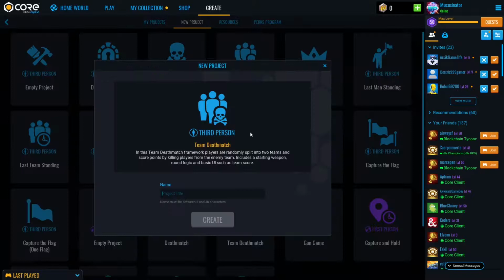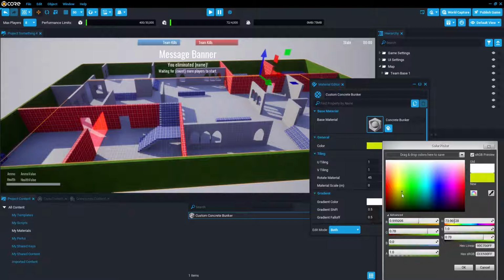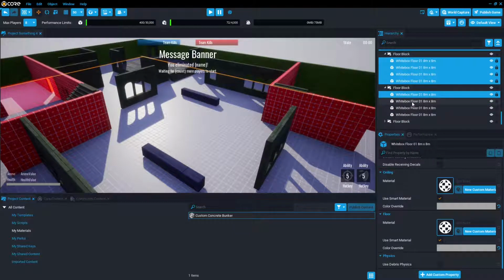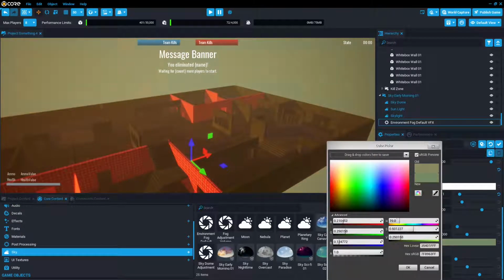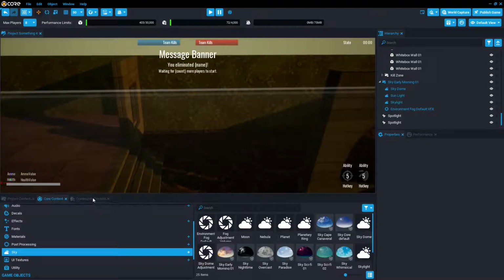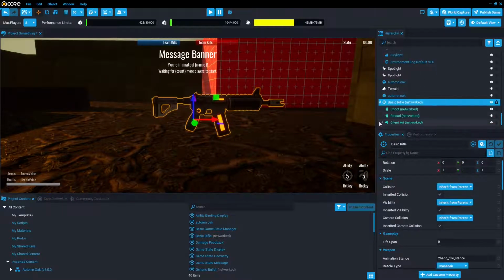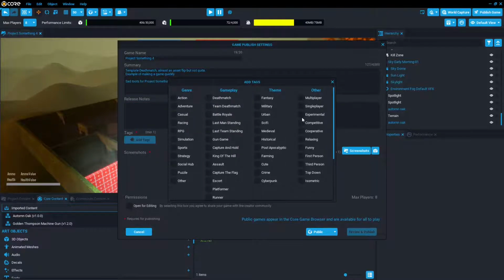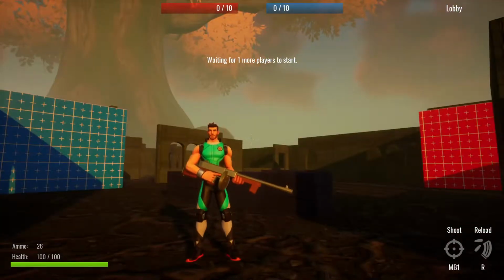Core Games - Making a game, the Complete Loop from Start to Finish (Quickstart Tutorials #3)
A break from your regularly scheduled quickstart video to quickly go through the whole process of creating a new project, using a game template, changing some materials and publishing the game.

Twitter Link "Not used nearly as much as discord but still exists"

Timestamps
0:00 Introduction
0:21 Navigating to Create
0:32 Creating a new project
0:54 Camera Controls
1:13 What template is it
1:26 Materials- Changing them out
2:06 Materials- Colour Override
2:26 Materials- Custom Material
3:05 Materials- Applying the Material to objects en masse
3:55 The beat kicks in
4:35 Back to talking
4:43 Selecting many things at once
6:01 Betraying the Concrete
6:27 Going the extra step
6:43 Swapping out the Sky
7:07 Meddling with Fog
7:45 Adding a Light
8:54 Toggling Gismo Visibility
9:30 Grabbing from Community Content
10:15 Generating Terrain
10:58 Moving, Scaling and Rotating Keybinds
11:10 Birth of James the Giant Tree
11:39 Weapon- Grabbing the Template
12:00 Weapon- Taking from Community Content
12:23 Weapon- Swapping the weapon Geo
13:05 Previewing the game
13:28 Publishing the game
14:53 It's Live!
15:00 Loading, alot of loading
16:05 And we're in the Live Game
16:35 Outro

Making Games doesn't have to be hard, and CORE helps make it easier than ever.
With CORE you can easily set up a FPS shooter in a matter of minutes.

Personally I'm more  creative sided than a logical and didn't know how to Code much at all. But with CORE I could focus on creating art assets while using their prebuilt functions to create gameplay.
Don't get me wrong, Code is still great to know, but with Core you can make great games faster.

Follow me along this journey as we explore the sheer amount of possibilities that CORE can give you.
Throughout this guide, you'll learn the basics of the Core platform, to get up and running playing and creating games quickly.